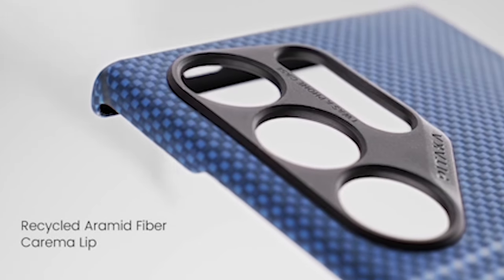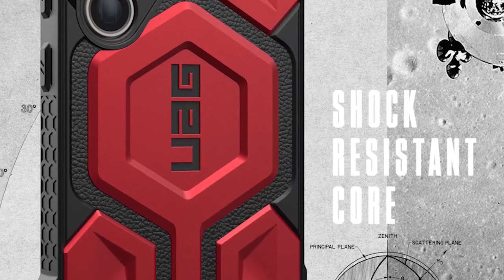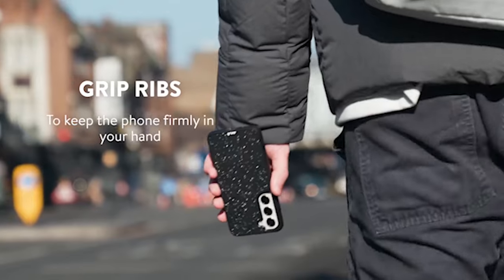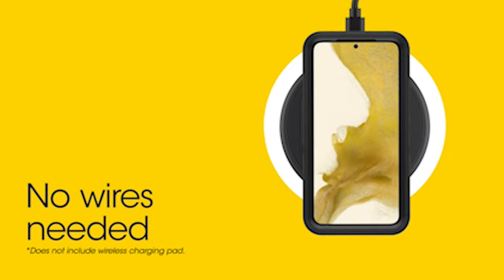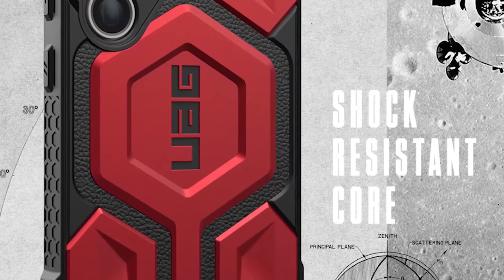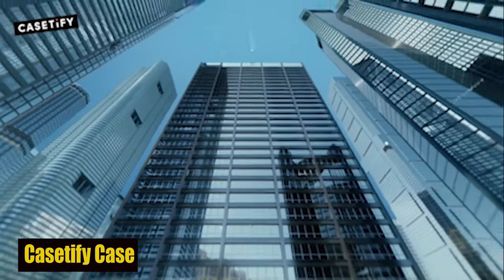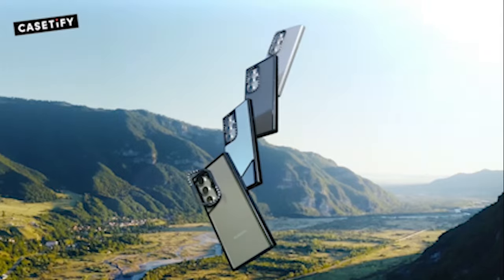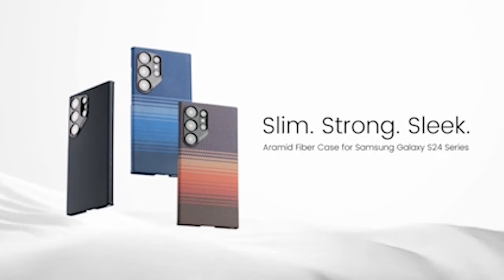Top 5 Best Samsung Galaxy S24 Ultra Premium Cases!✅🔥🔥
Welcome beautiful people, Let's talk about the Top 5 best samsung galaxy s24 ultra premium cases! I have made a list of the best samsung galaxy s24 ultra premium cases which will help you decide which one to choose.

Quick Links:✔
   introduction 0:00
5: Mous MagSafe Case. 0:58
4: OtterBox Rugged Case. 1:50
3: Urban Armor Gear. 2:29

I have prepared this video guide for the best samsung galaxy s24 ultra premium cases to give you the ins and outs to help you make the right choice. So let's get started.
When it comes to safeguarding your Samsung Galaxy S24 Ultra, choosing the right premium case is paramount. With the sleek design and cutting edge technology of the S24 Ultra, protecting it with a high quality case becomes essential. Premium cases offer not only protection but also style and functionality, enhancing your overall experience with the device. In this video, we'll explore the top rated Samsung Galaxy S24 Ultra premium cases, highlighting their features and why they stand out in the market.

AllCasesHere is a participant in the Amazon Services LLC and other affiliate Associates Program, an affiliate advertising program designed to provide a means for sites to earn advertising fees by advertising and linking to Amazon and other platforms. As an Associate, I earn from qualifying purchases.